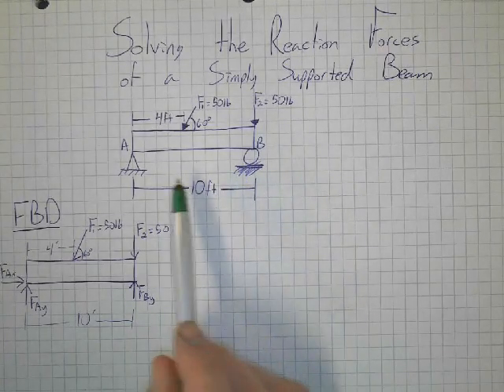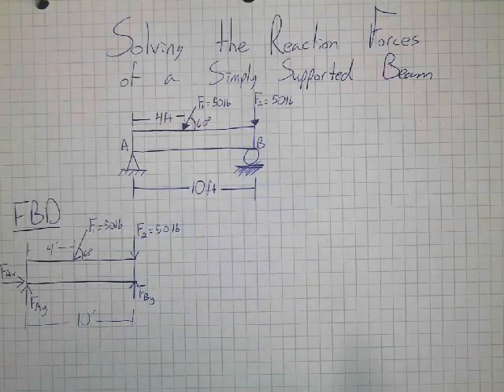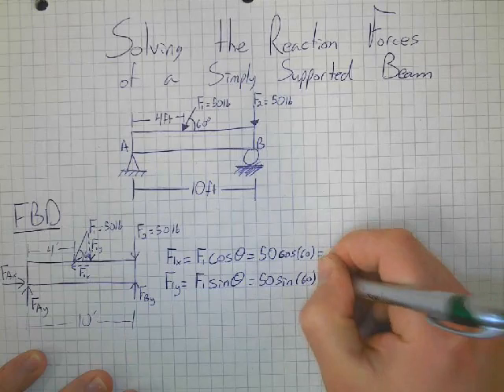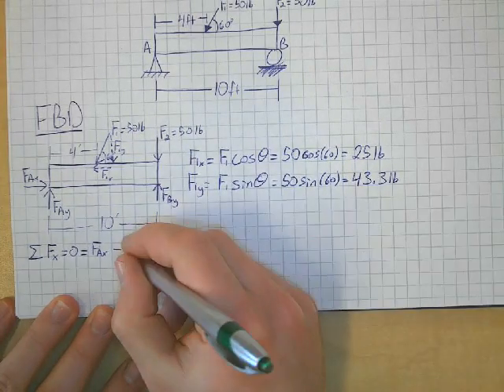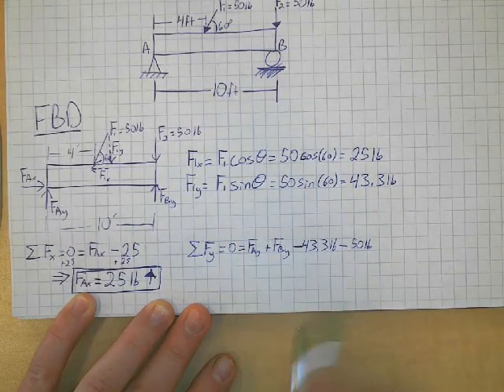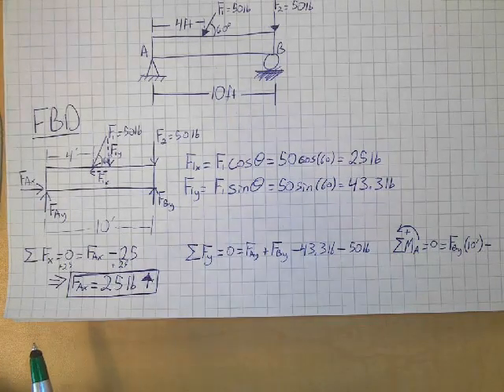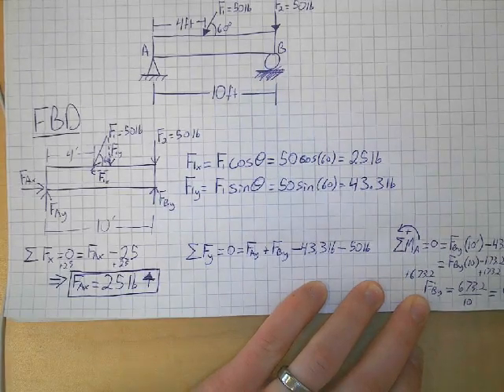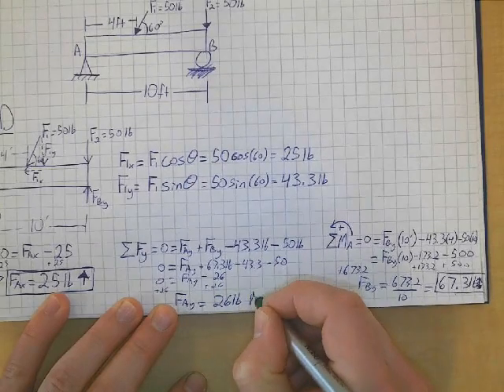POE 2.1.5 Moments and Simply Supported Beam Calculations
Use properties of trigonometry to solve for the x and y components of vectors. Then use equations of equilibrium for x, y, and moment vectors to solve for all reaction forces.